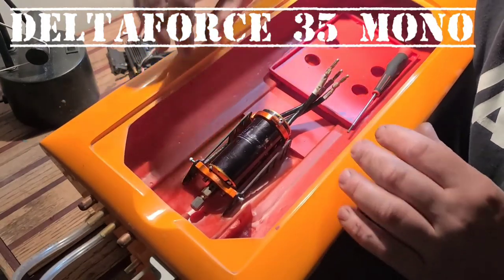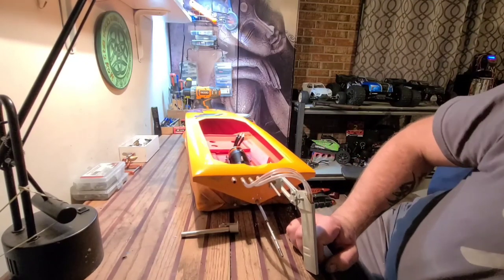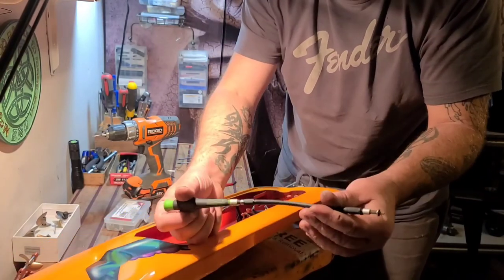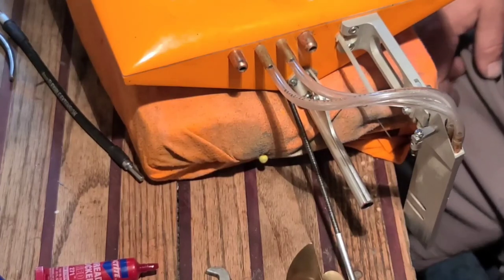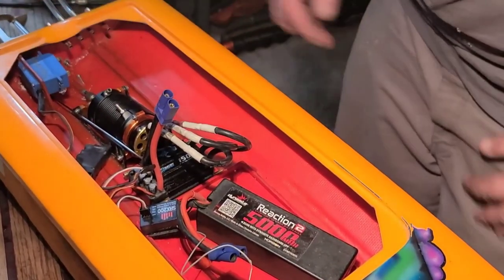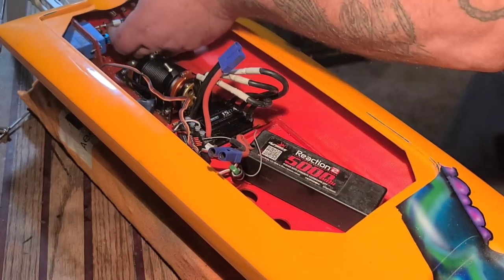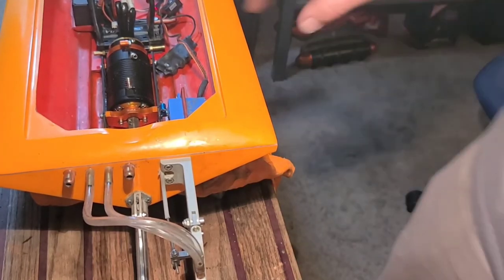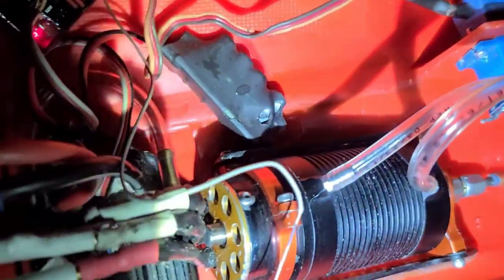Rc boat Delta force 35 mono hull build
In this video I show you how to set up your mono hull RC boat. There will be update videos on my channel in the future.